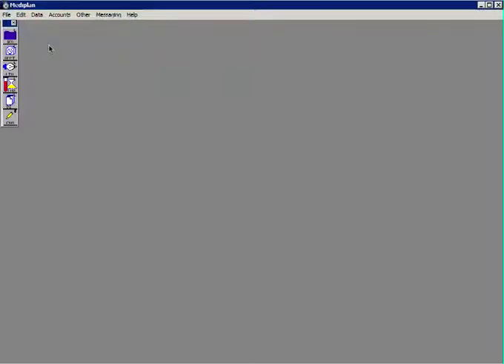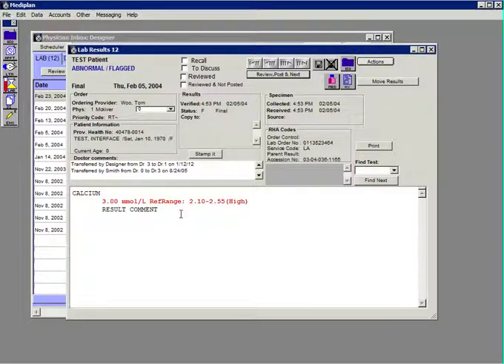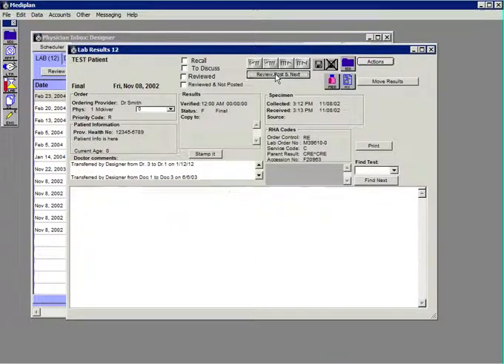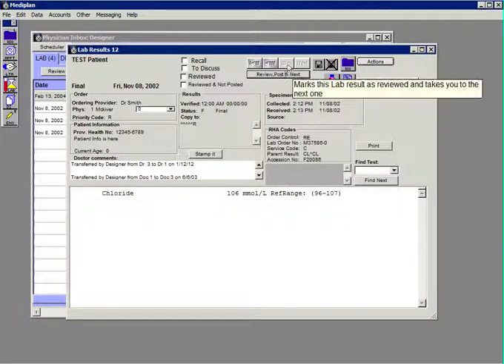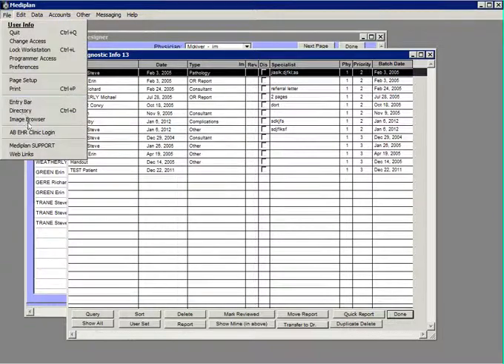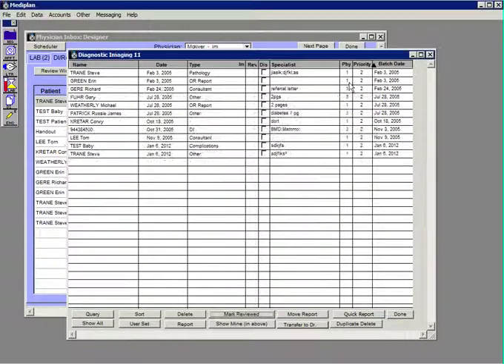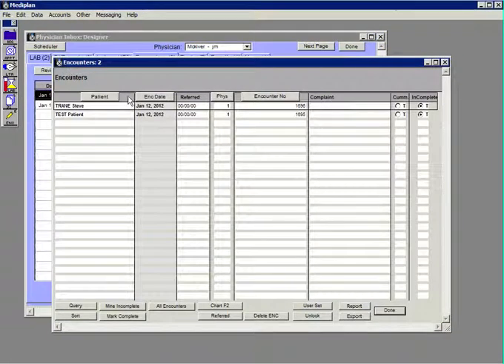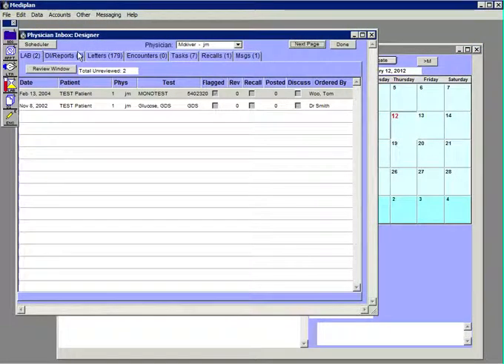Physician_Inbox.mov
Instructions on reviewing data in physician inbox